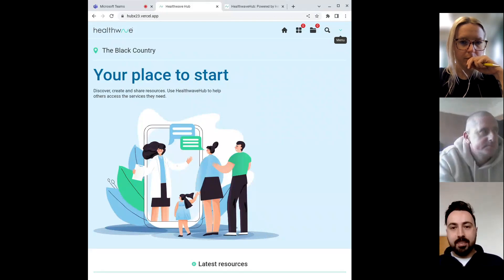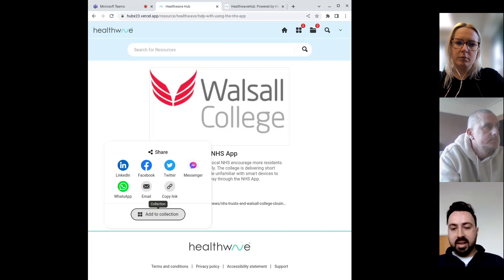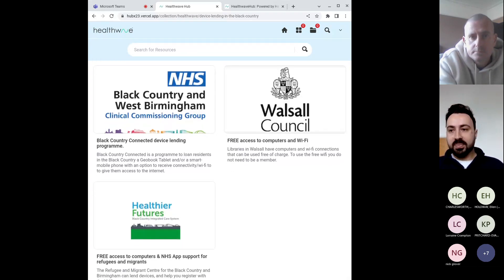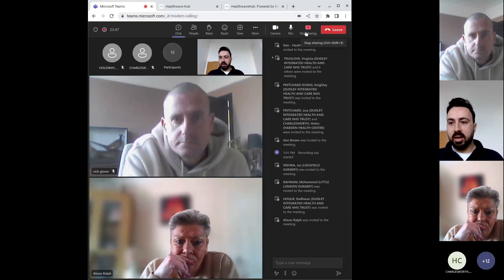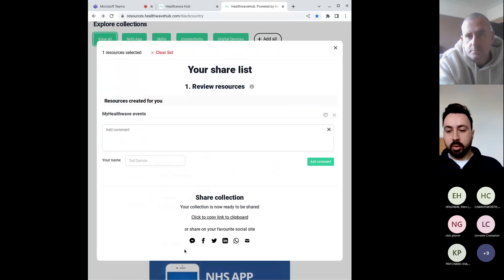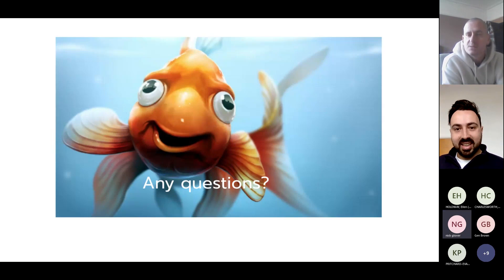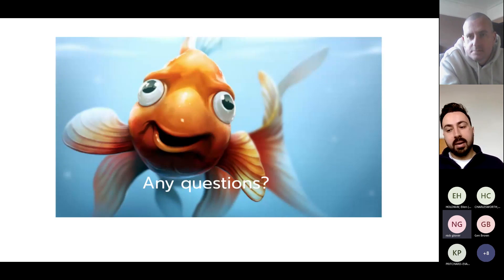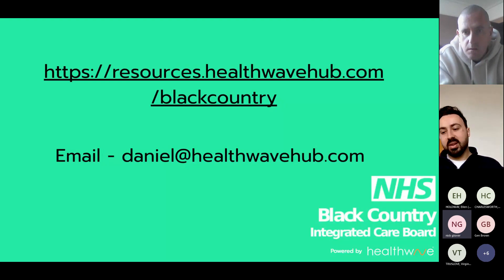Healthwave Hub - The Hub overview